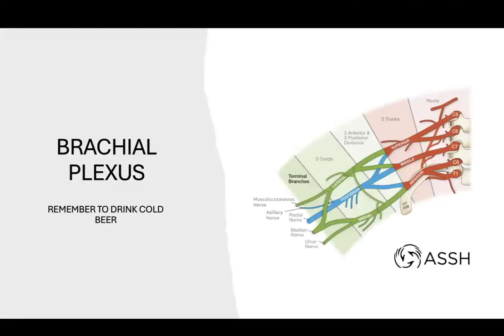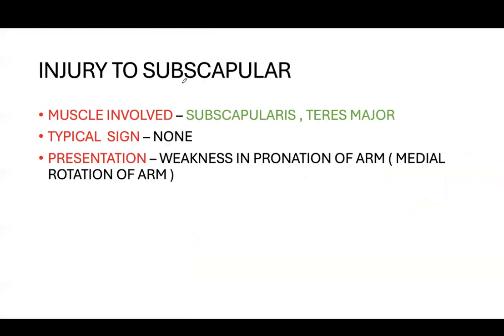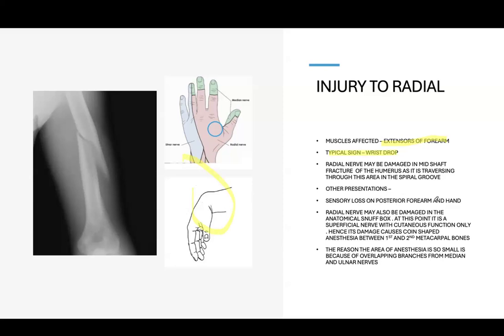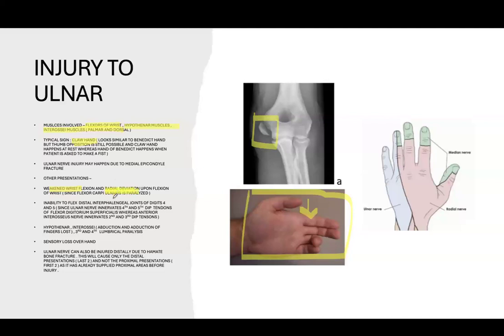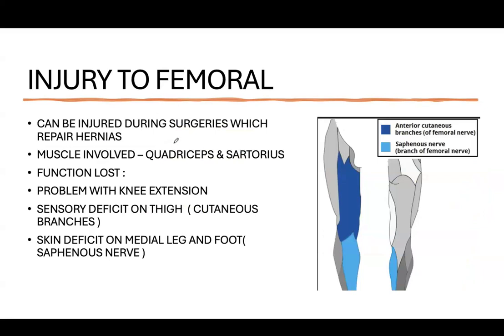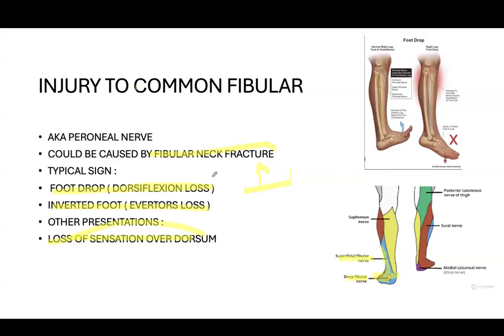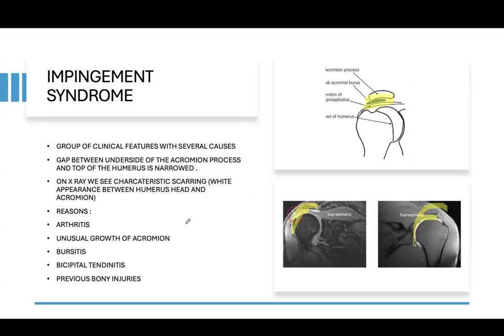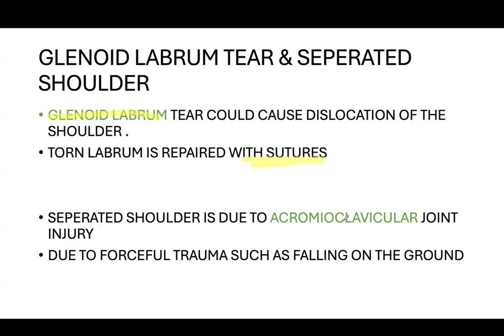Clinical MSK: Upper and Lower Limb Injuries | Immad Ashraf | MSK 112 PAL review session